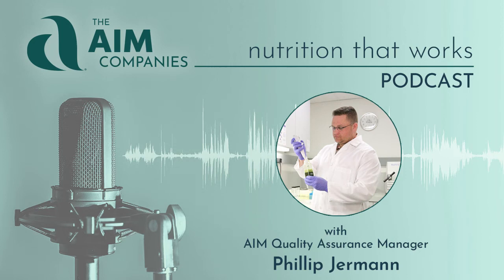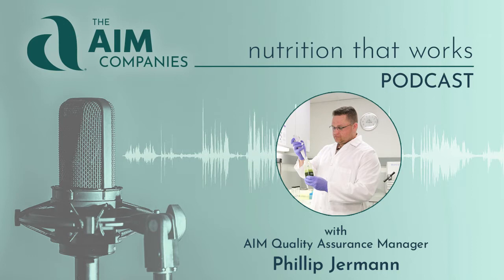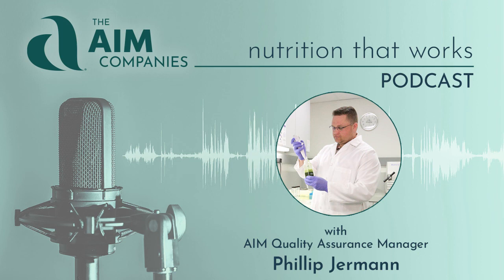Proancynol 2000 - Free radicals and antioxidants